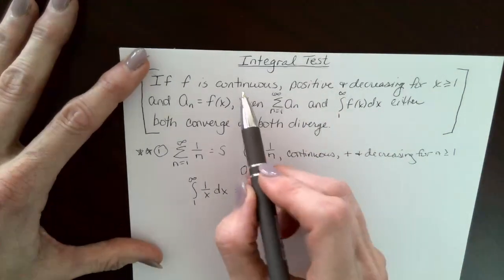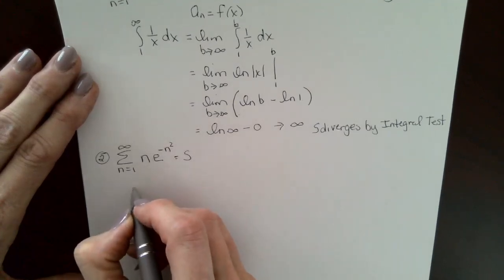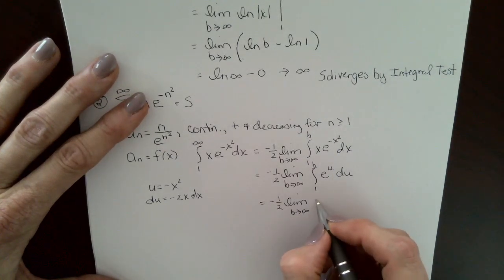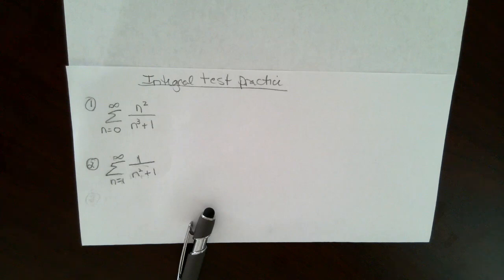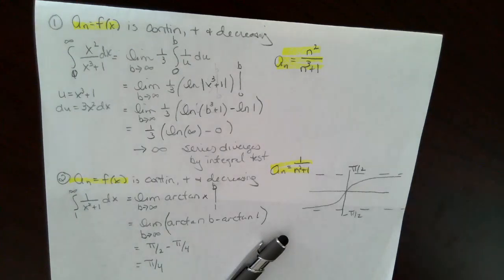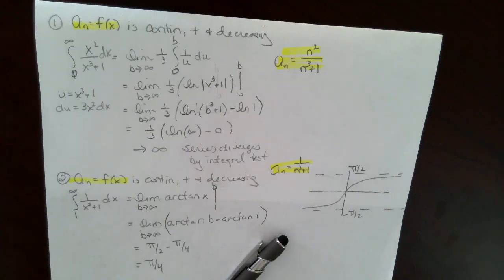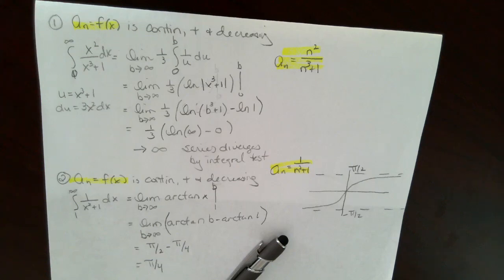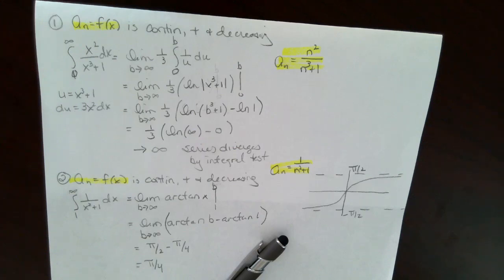BC Calculus Notes - Unit 10 - Integral Test